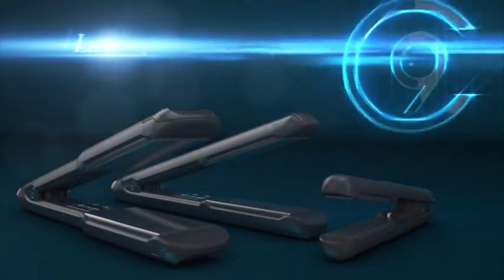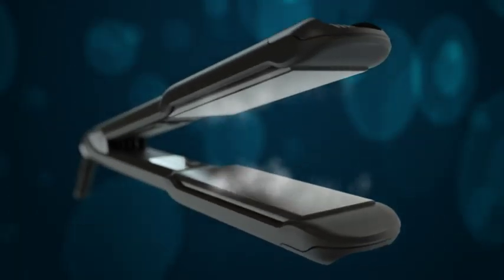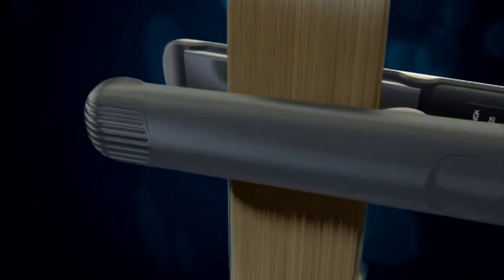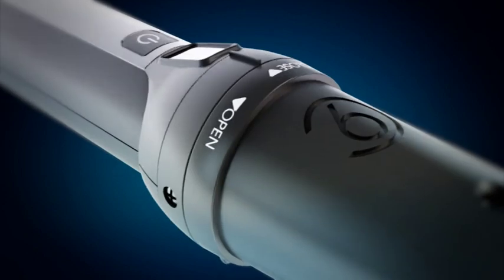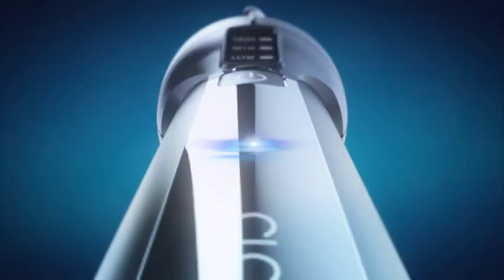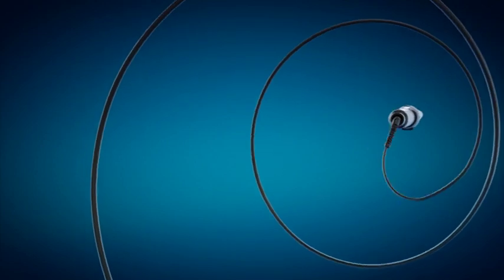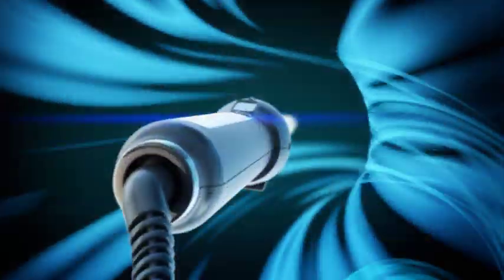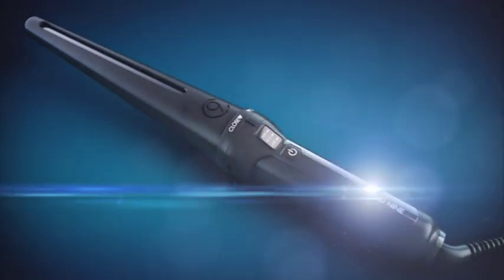Cloud Nine Irons, Photo Shoot, TheO and The Wand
A wonderful compilation video of  all the Cloud Nine brand has to offer! See the products in action at our latest photo shoot for the Christmas 2011 promotional material!